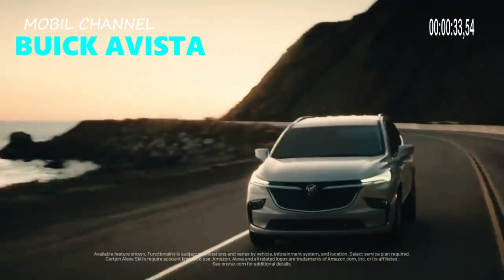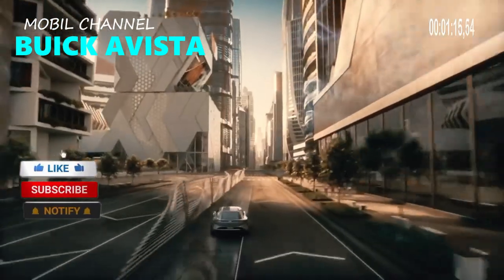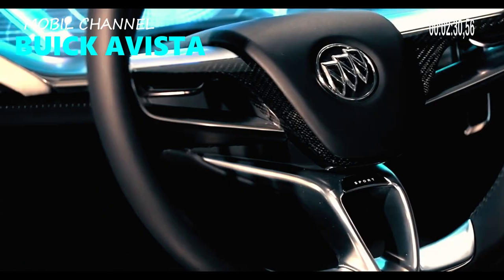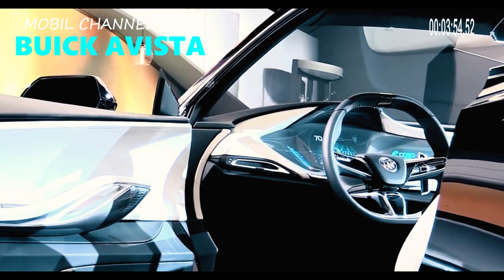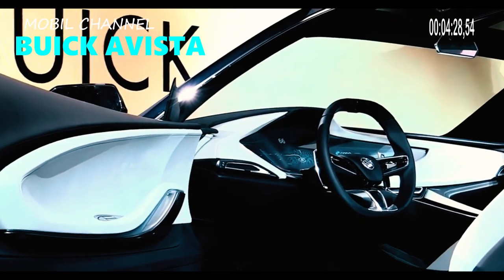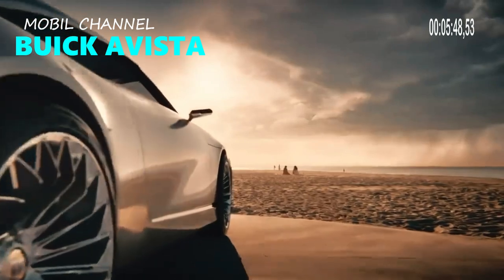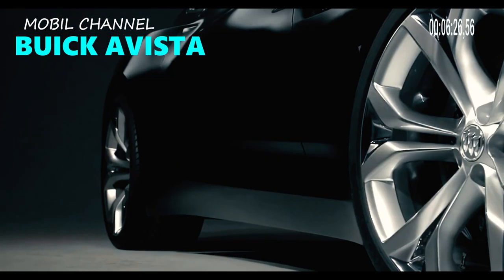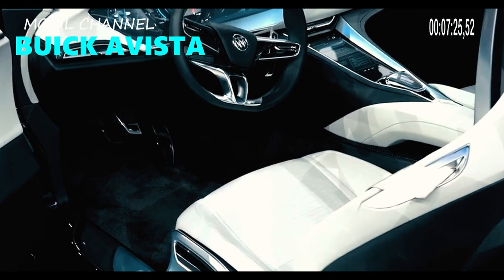2024 Buick Avista Redesign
2024 Buick Avista Redesign
It may not be immediately recognizable, but the 2024 Buick Avista shape is something we appreciate. A hands-free power programmable liftgate and roof-mounted side rails are included in the standard equipment for the 2024 Buick Avista models for the upcoming 2024 model year. The Avenir comes standard with all-wheel drive, a power moonroof with a fixed rear skylight, and 20-inch alloy wheels. The 2024 Buick Avista can be compared to the Chevrolet Traverse because both vehicles are built on the same chassis. In terms of length, the 2024 Buick Avista  has a wheelbase of 120.9 inches and a wheelbase of 204.4 inches.